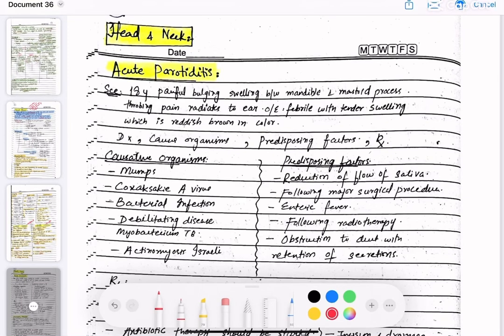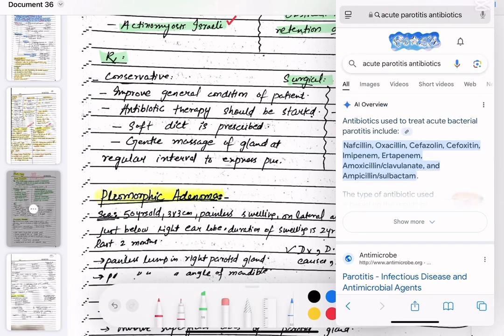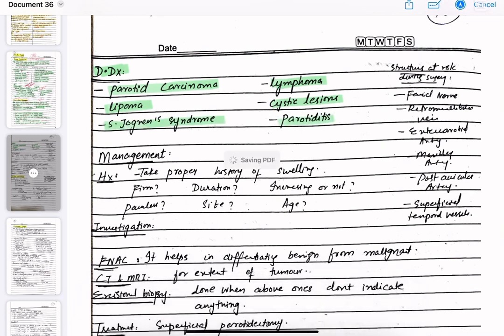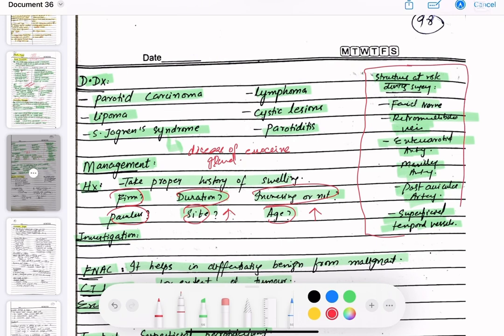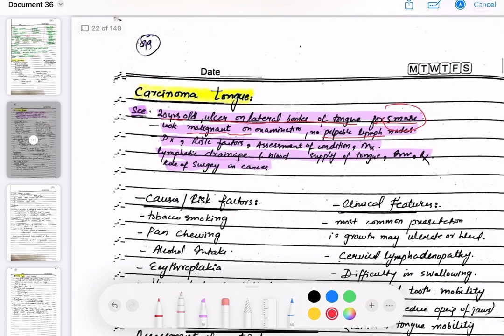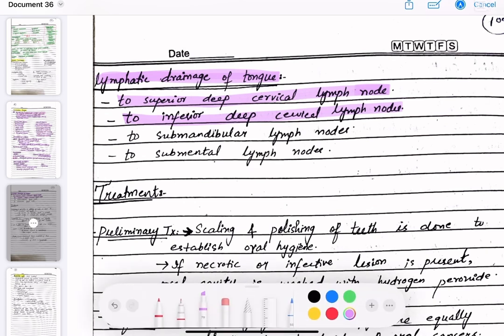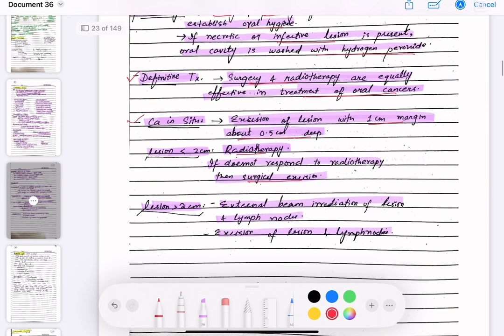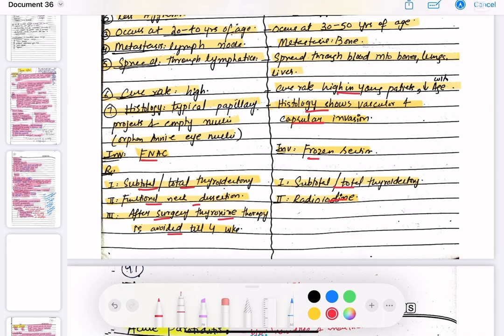Head and Neck Diseases Case Scenarios in 1 Go :Tongue Cancer, Pleomorphic Adenoma,Parotiditis & More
In this video, we explore some of the most critical and commonly encountered diseases of the head and neck region through detailed, real-life case scenarios. We’ll focus on conditions such as tongue cancer, pleomorphic adenoma, parotiditis, and parotid carcinoma — providing in-depth explanations of symptoms, diagnosis, and treatment options.

Whether you're a medical student, healthcare professional, or just curious about head and neck health, this video offers clear, structured insights into the diagnosis and management of these conditions.

Key Conditions Covered:
Tongue Cancer (Oral Cancer)

Symptoms: Persistent sores, difficulty swallowing, pain, or swelling on the tongue.
Risk Factors: Smoking, alcohol use, HPV, and poor oral hygiene.
Diagnosis: How doctors use biopsy, physical exams, and imaging (CT, MRI) to diagnose tongue cancer.
Treatment: Surgery, radiation, and chemotherapy options. We'll also discuss post-treatment care and rehabilitation.
Pleomorphic Adenoma (Benign Parotid Tumor)

Symptoms: A painless lump in the cheek, difficulty swallowing, and facial asymmetry.
Diagnosis: Fine needle aspiration (FNA) and imaging (ultrasound, CT) to confirm the tumor type.
Treatment: Surgical removal of the tumor and strategies to prevent recurrence.
Parotiditis (Parotid Gland Inflammation)

Symptoms: Swelling and pain in the cheeks, dry mouth, fever, and difficulty swallowing.
Causes: Mumps virus, bacterial infections (such as Staphylococcus aureus), and dehydration.
Diagnosis: Physical exam, imaging, and lab tests to identify the cause.
Treatment: Antibiotics for bacterial infections, supportive care, and hydration.
Parotid Carcinoma (Malignant Parotid Tumor)

Symptoms: Pain, facial nerve weakness or paralysis, swelling, and a growing mass in the parotid region.
Diagnosis: Imaging (CT, MRI) and biopsy to determine malignancy.
Treatment: Surgical resection, often followed by radiation therapy or chemotherapy for advanced cases.
Additional Insights:
Differentiating Between Benign and Malignant Tumors:
We’ll discuss how healthcare professionals distinguish between benign and malignant tumors in the parotid gland and other areas of the head and neck. The clinical signs and diagnostic tools used for accurate differentiation will be explored in detail.

The Importance of Early Diagnosis:
Early detection of head and neck conditions like cancer or infections significantly improves treatment outcomes. Learn how to spot the warning signs and what tests are essential for accurate diagnosis.

Why This Video is Helpful:
This video is designed to provide clear, easy-to-understand explanations and case-based learning. Whether you're studying for exams, preparing for clinical practice, or just interested in understanding these conditions, you’ll find this content beneficial. Our case scenarios help clarify the clinical reasoning behind diagnosing and treating head and neck diseases.